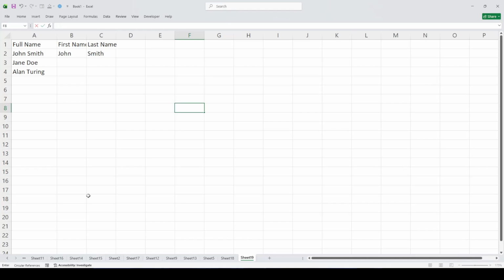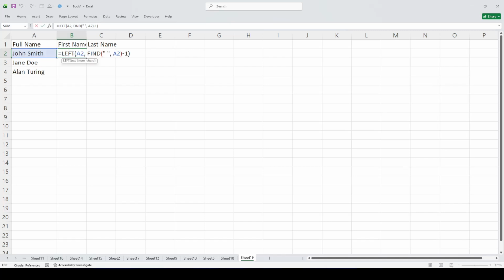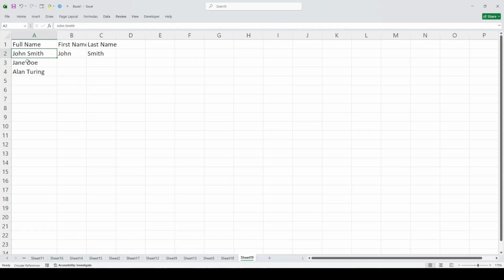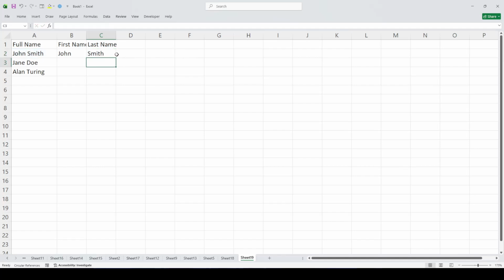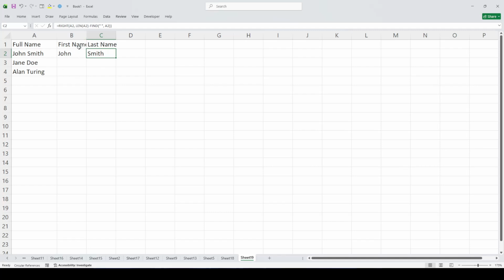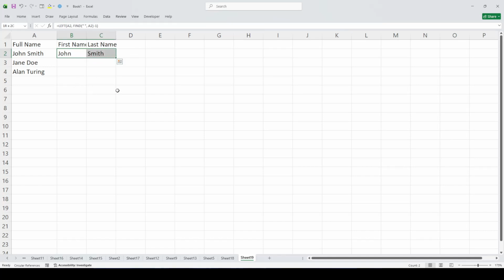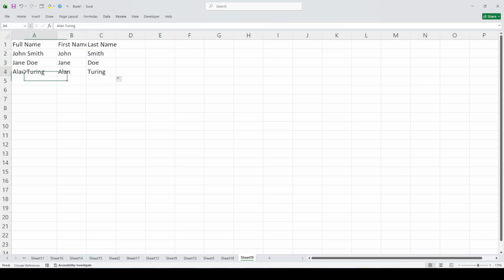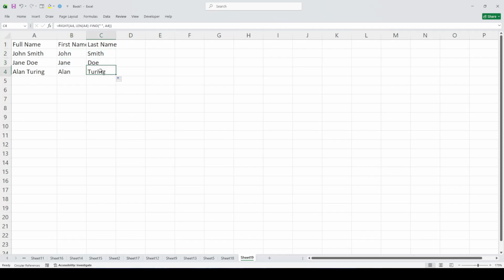How to Split Text in Excel [Updated 2026]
Learn how to split text in Excel quickly using simple formulas and the Text to Columns feature. In Excel, you can separate names, emails, or addresses without messy manual editing. This video shows how to split text in Excel step by step, including options for fixed width and delimiters.

-Google Drive
-Google Meets
-Google Sheets
-Google Chrome
-Google Forms
-Google Gmail